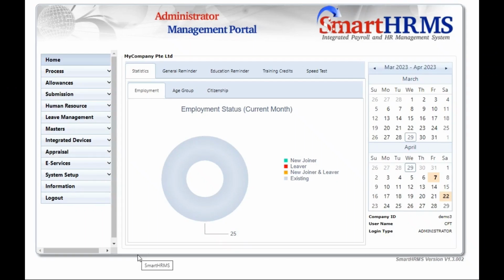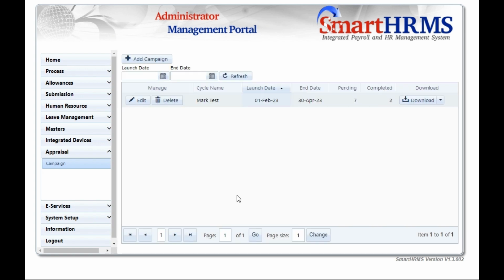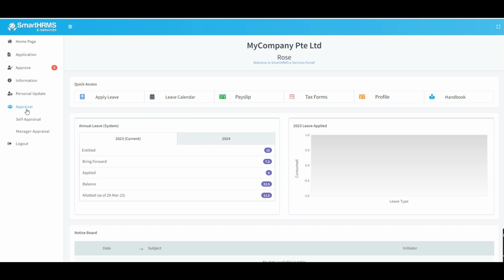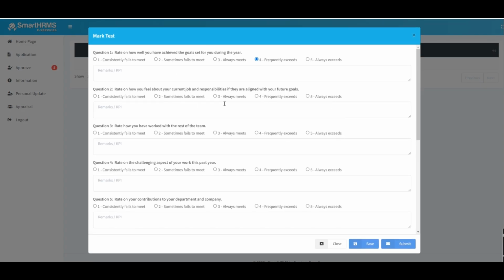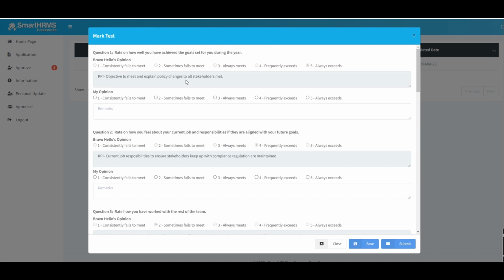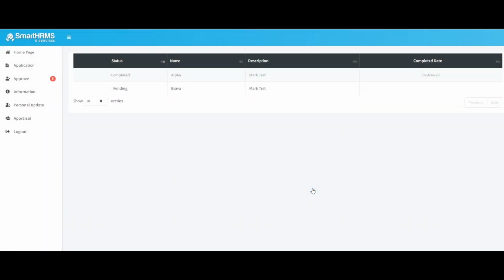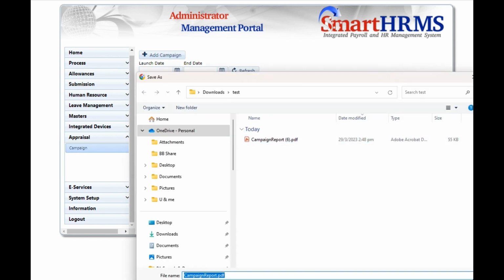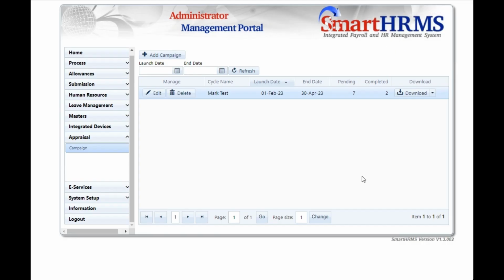SmartHRMS Appraisal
How you can use the SmartHRMS Appraisal system to compliment your use of the payroll, HR and Leave system that is SmartHRMS. Allow user to set their own KPI and do internal self-appraisal, then managers will review their staff appraisal and rate on their performance.